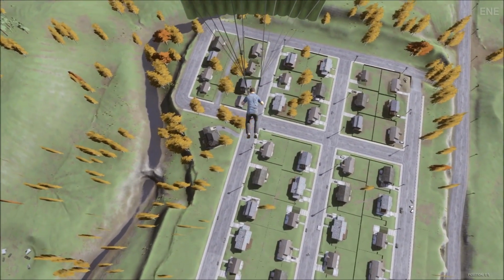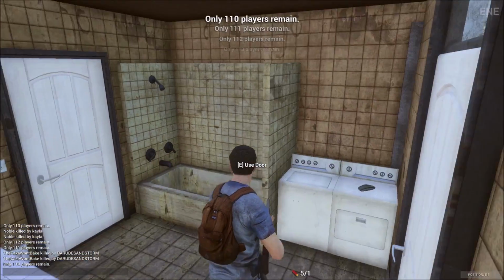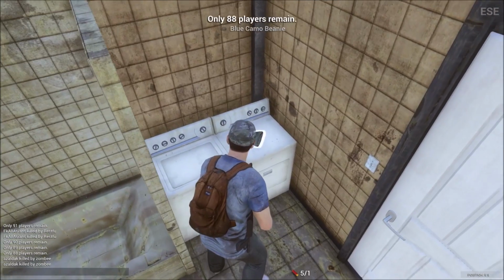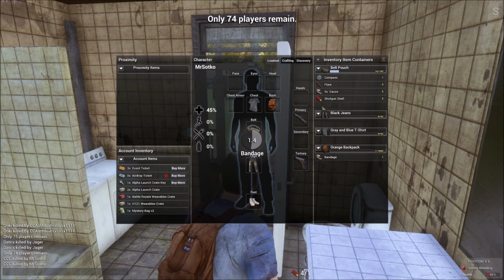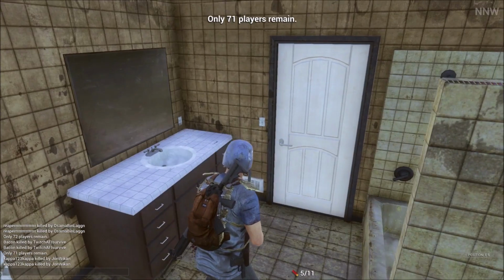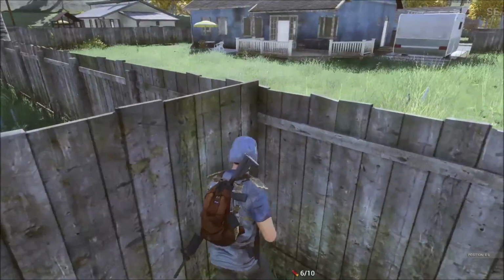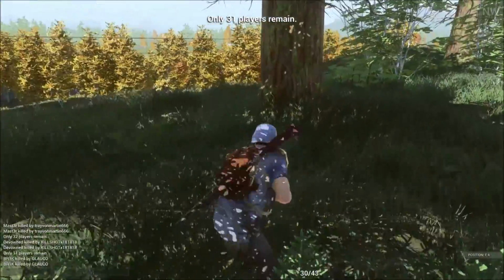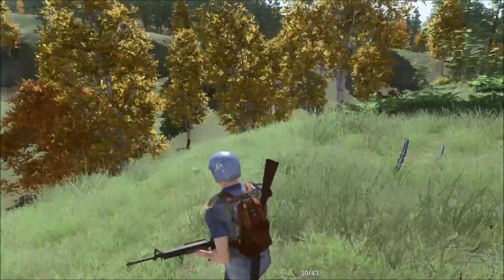H1Z1 Battle Royale Episode 1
My first video in a series of H1Z1 content. Playing the Battle Royale mode. Surviving and commentary the safest way to store bitcoin and claim bitcoin forks the safest way to store bitcoin and claim bitcoin forks